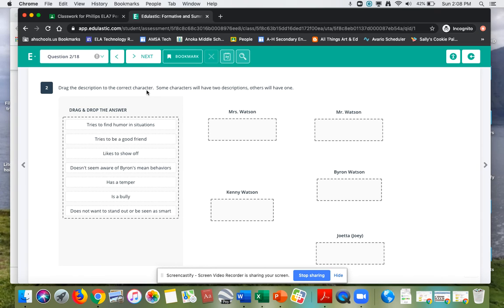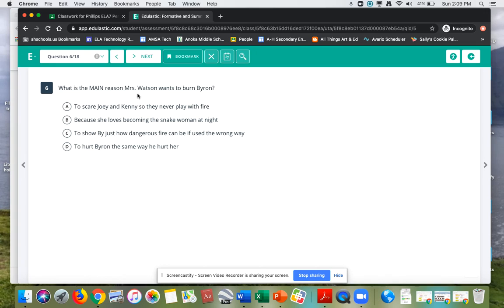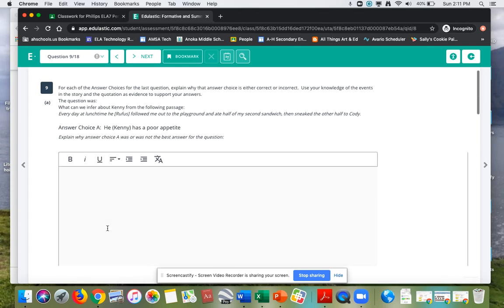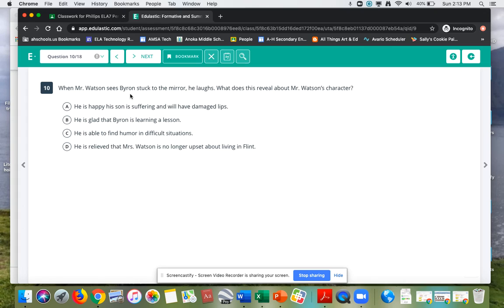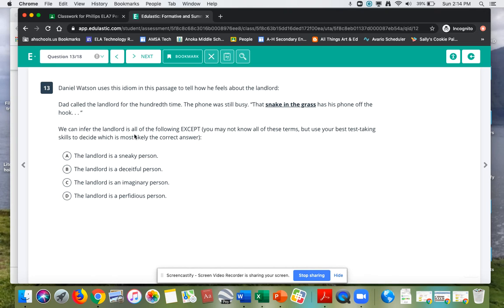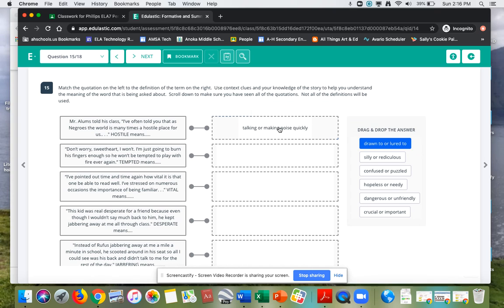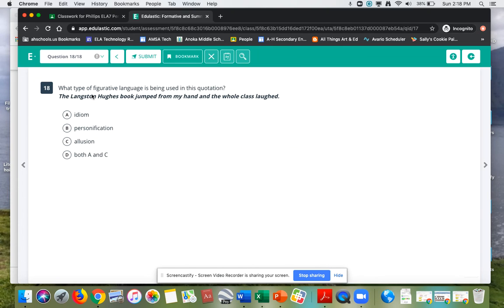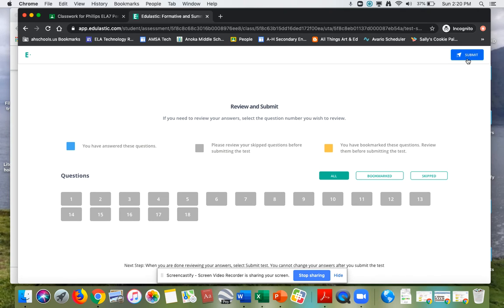How to navigate a quiz in Edulastic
Watsons 1-5 quiz